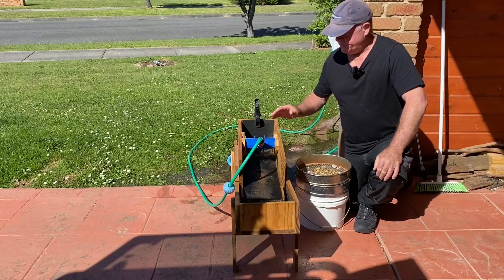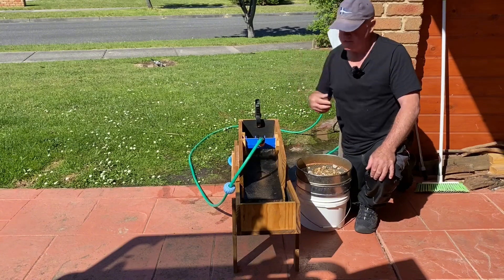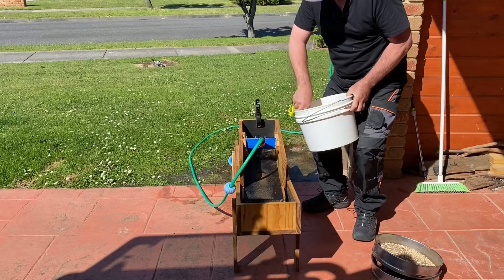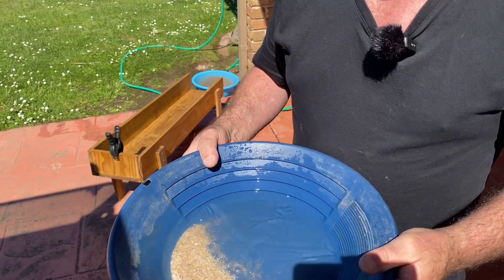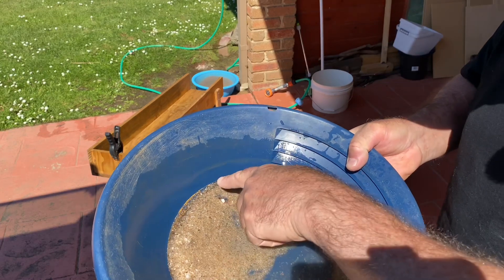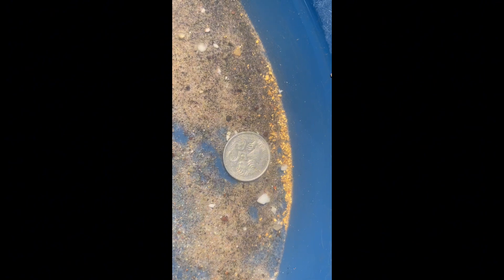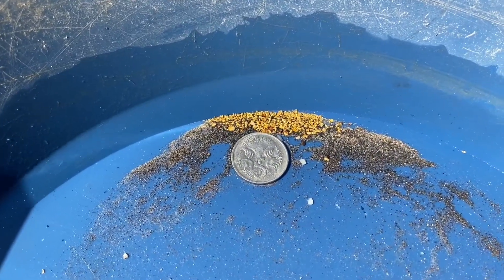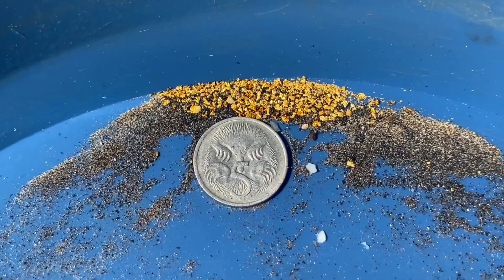Very rich Paydirt we brought back from Reedy Creek, Beechworth / Eldorado trip…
We only put about 3 to 4 shovels full of dirt from a little spot just off Reedy Creek that I’ve been going to since 1979… This area has produces so much gold for me over the years and it still amazes me each time we have a little dig around there.  In the near future we’re going to be spending a few days camped directly on this spot and take up our petrol sluice.